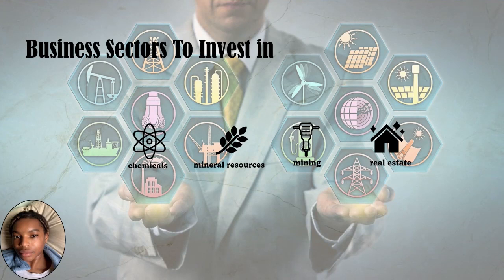Doing Business in South Africa | African Business Topics | IBT 1A